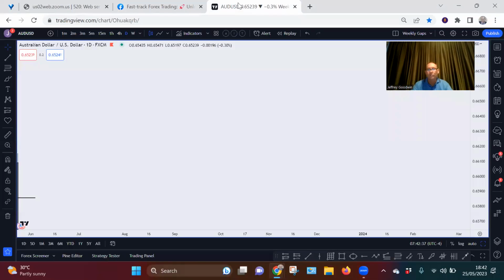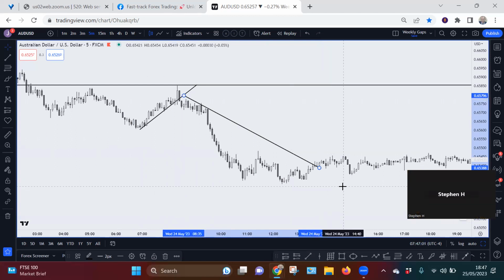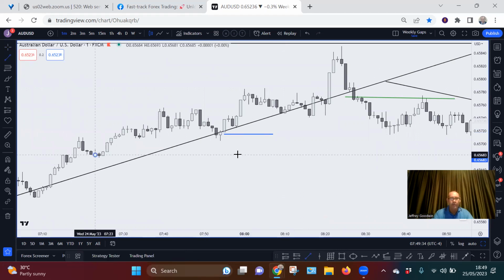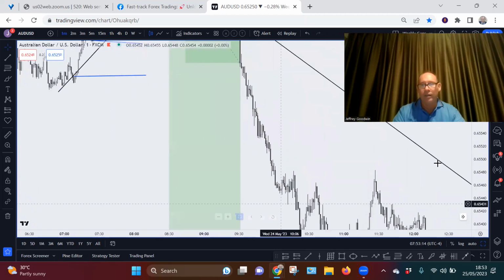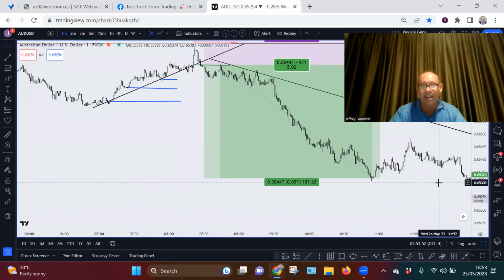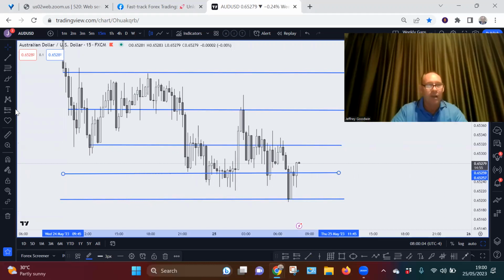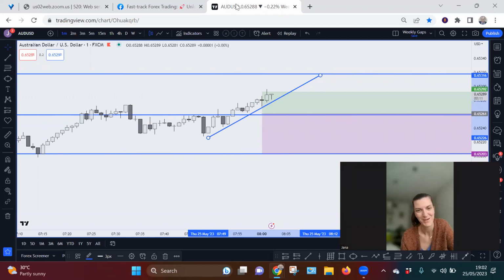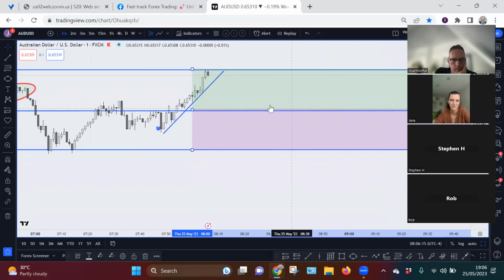Day 2 Forex Trading Course For Beginners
Certainly! In Day 2 of the Forex Trading for Beginners course, we will focus on trends, multi-time frame analysis, trendlines, stop-loss, and targets. These concepts will help you better understand market trends and improve your trading decisions. Let's dive into each topic:

Trends:

Identify the direction of the market trend: uptrend (higher highs and higher lows), downtrend (lower highs and lower lows), or sideways (consolidation).
Use tools like moving averages or trend indicators (e.g., Parabolic SAR) to confirm and follow the trend.
Trading in the direction of the trend can increase your probability of success.
Multi-Time Frame Analysis:

Analyze multiple time frames (e.g., daily, 4-hour, 1-hour) to get a broader perspective on the trend.
Start with higher time frames to identify the overall trend, and then move to lower time frames for precise entries.
Use higher time frames for trend identification and lower time frames for timing your trades.
Trendlines:

Draw trendlines to visualize the direction and strength of the trend.
Connect higher lows in an uptrend or lower highs in a downtrend to create an ascending or descending trendline, respectively.
Trendlines act as dynamic support or resistance levels and can help in spotting potential entry and exit points.
Stop Loss:

Set a stop-loss order to limit potential losses if the trade goes against you.
Place the stop-loss order below support levels in an uptrend or above resistance levels in a downtrend.
Consider the volatility of the currency pair and the distance to key support/resistance levels when determining the appropriate stop-loss level.
Targets:

Define your profit targets based on support/resistance levels, chart patterns, or Fibonacci retracement levels.
Use a risk-reward ratio (e.g., 1:2 or 1:3) to ensure your potential profit outweighs your risk.
Consider scaling out of a trade by taking partial profits at different target levels.
Remember, practice is essential to develop your skills. Utilize demo trading accounts or paper trading to gain experience and refine your understanding of these concepts. In the next lesson, we will cover additional topics to expand your knowledge in forex trading.

ENJOY THIS TRAINING on Forex trading for beginners day 2❤️

We combine all trading concepts from our previous YouTube videos, so make sure you watch ALL of our past videos to get all caught up!

I can help people who want to trade with me if they can speak a reasonable level of English, these people typcially come from the UK, USA, Canada, Australia, New Zealand, India, Switzerland and Africa.

Traders find us on a YouTube video search by asking for forex trading trading strategy 2023, how to use day trading strategy, or best trading strategy day trading, scalping trading strategy, day trading live, live day trading, trade ideas live tradingview, short selling strategy, how to trade smart money, how to trade stocks, Forex, Indices, Futures & Gold in Canada, USA, UK, Australia, New Zealand, India.